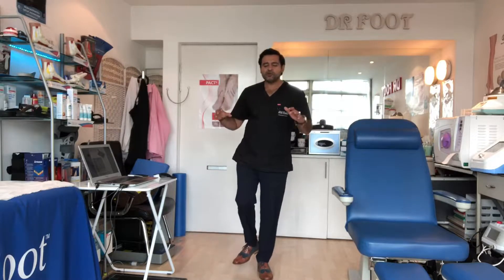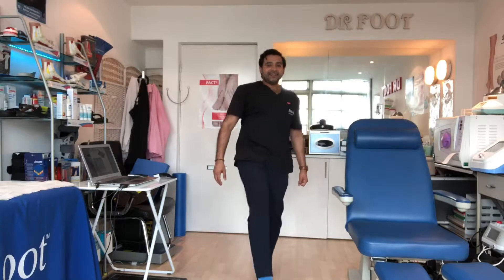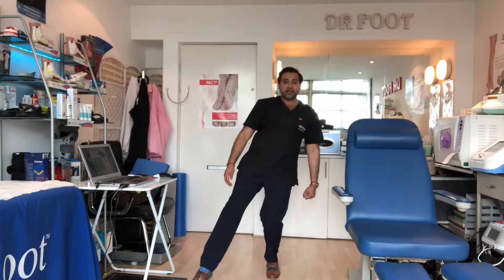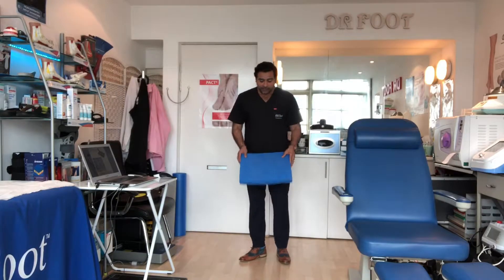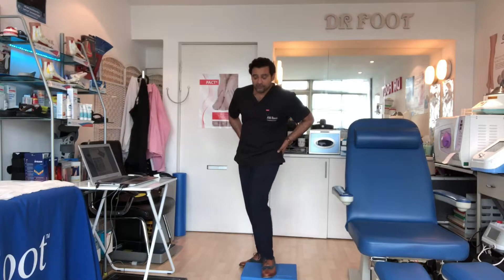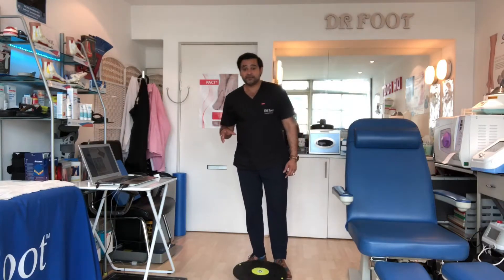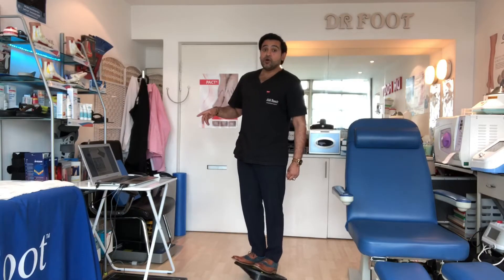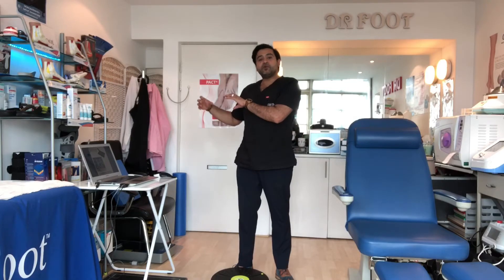Ankle Strengthening and Flexibility